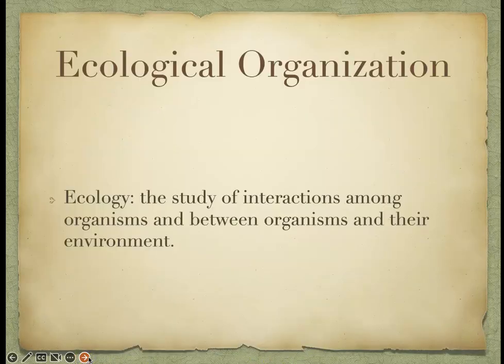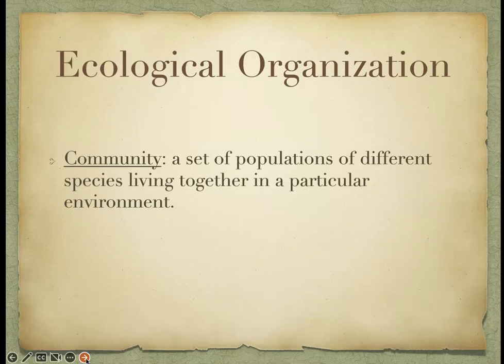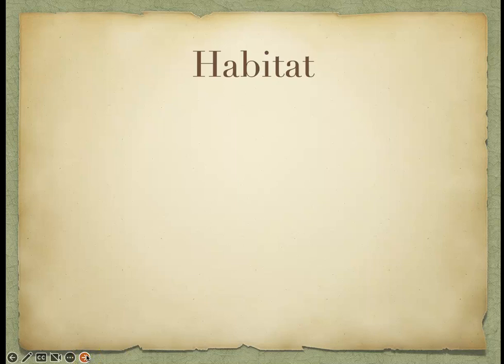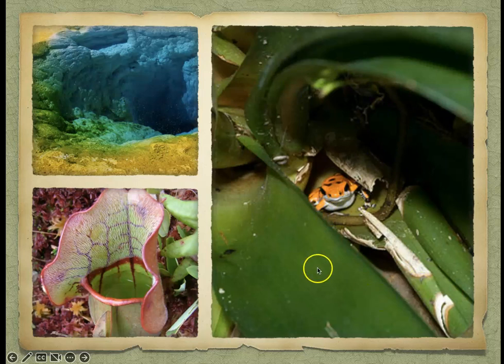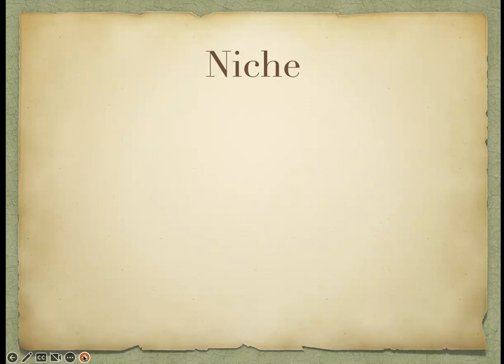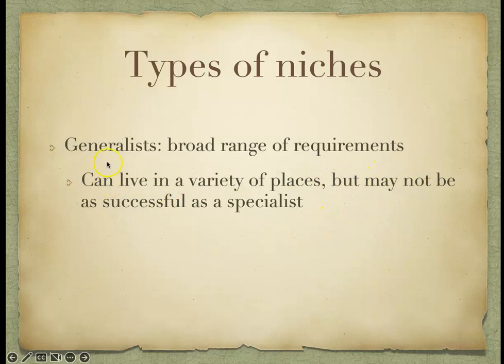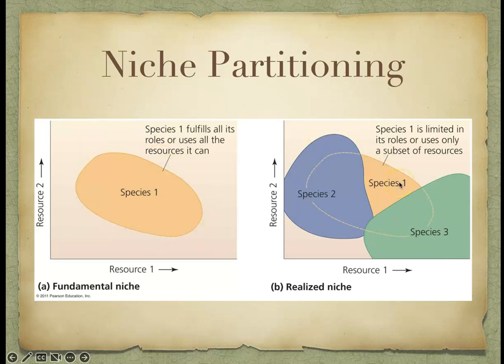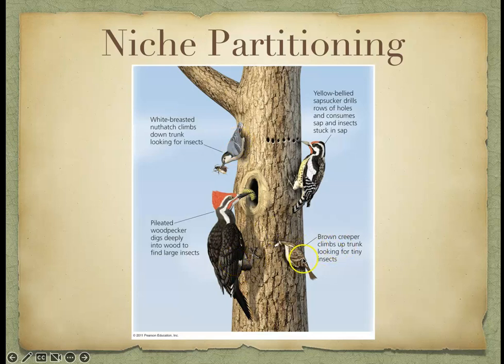Terrestrial Ecology 1